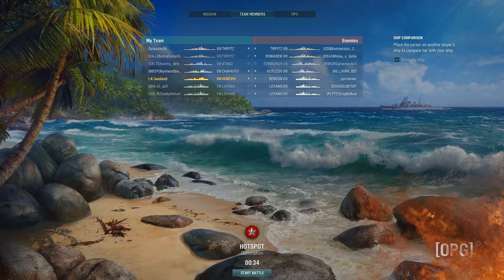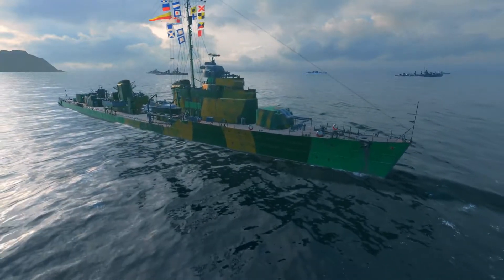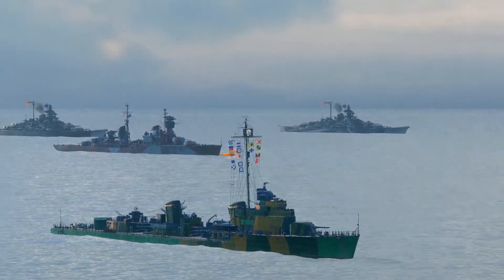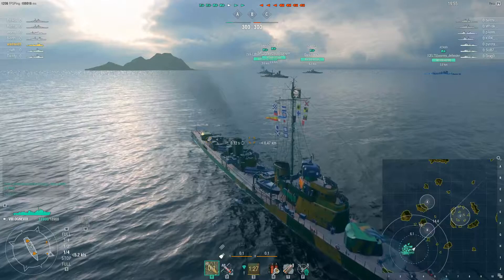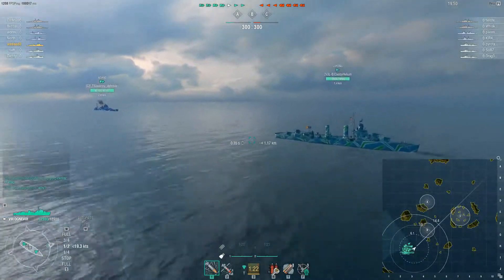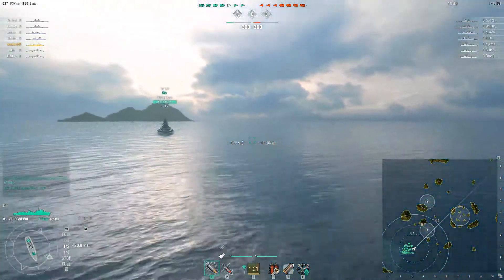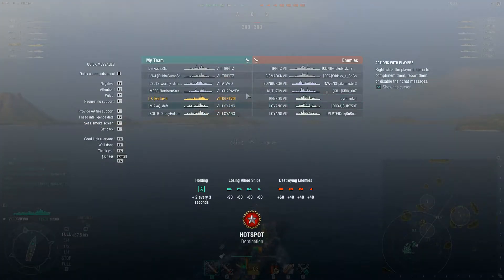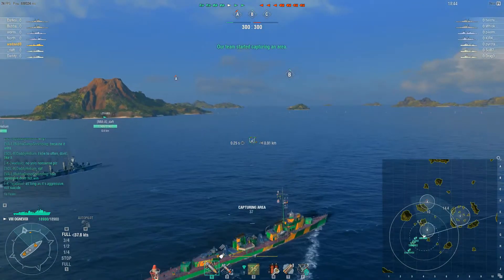Zath's Replay Theater #69 - Ognevoi in Ranked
That's right...  an Ognevoi.  Ranked lowest by everyone's predictions.  How will wadavid do in this battle?